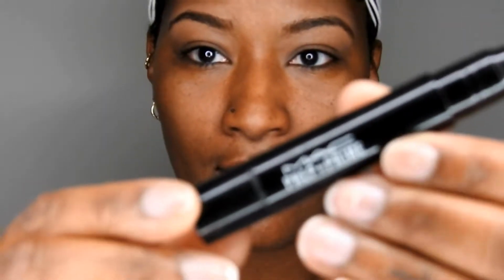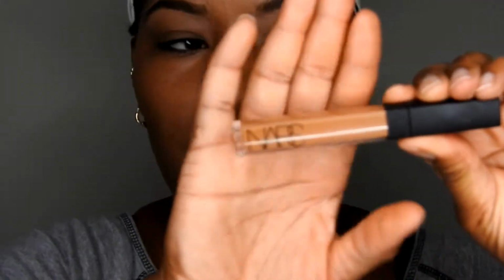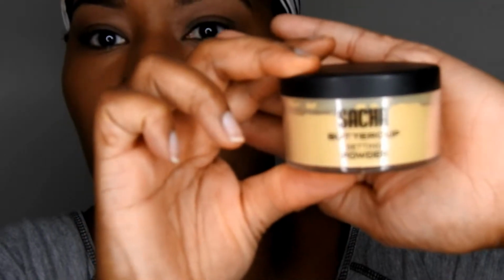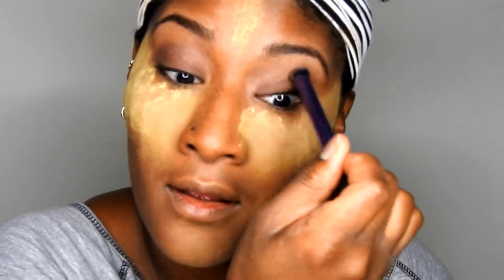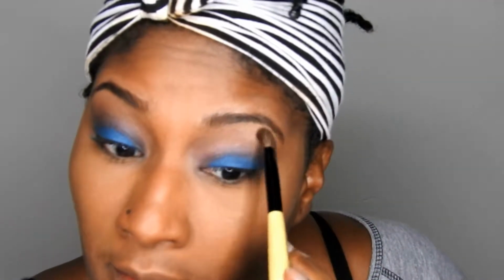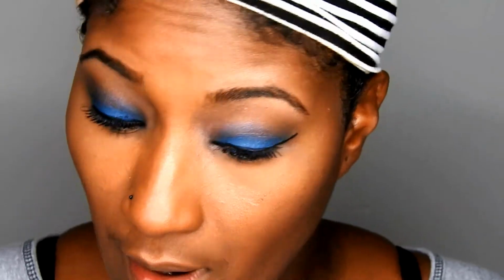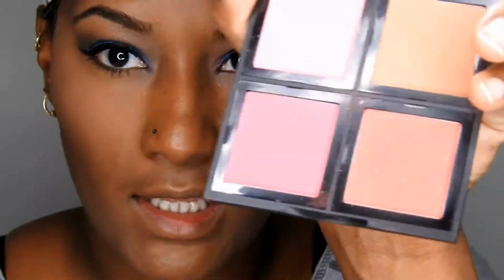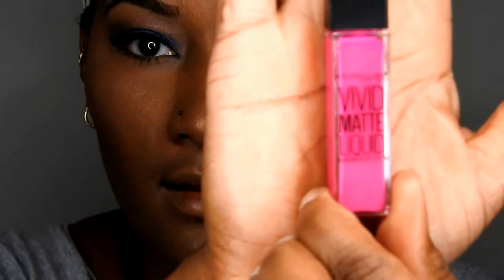Beautiful Make up Tutorial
Products used:
Burts Bees Radiance Body Lotion
Bare Minerals Prime TIme
MAC Peach Lustre (Color Corrector)
NYX Pore Filler
NARS concealer Amande Med/Dark 3
To Faced Shadow Insurance & Dark Chocolate Bar eye shadows
Bare Minerals Golden Deep W50 Foundation Powder
Sachia Buttercup setting powder
Mabeline Lash Sensational Luscious
Eye, Lip & Face palette
NYX Liquid Matte Liquid Liner
Sephora Brushes